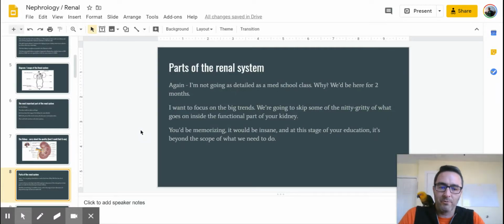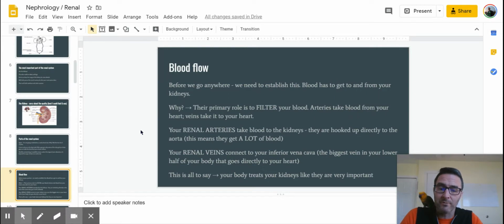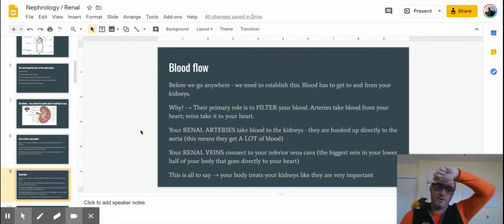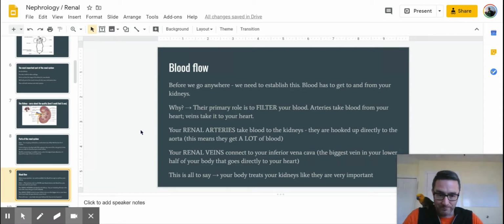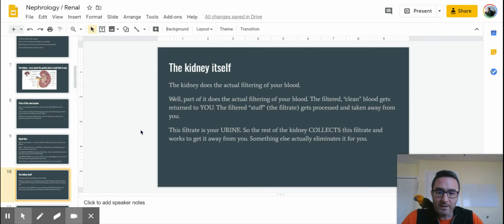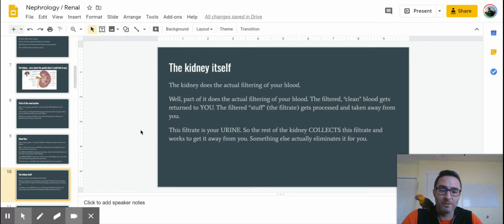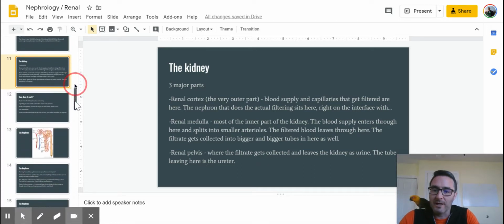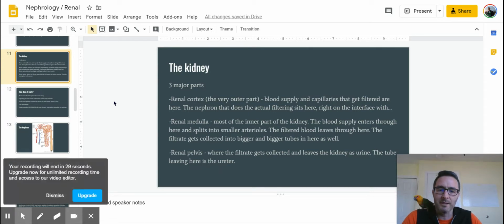Nephrology Renal Part 2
BLD - part 2 of 7